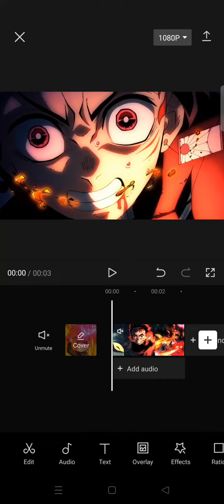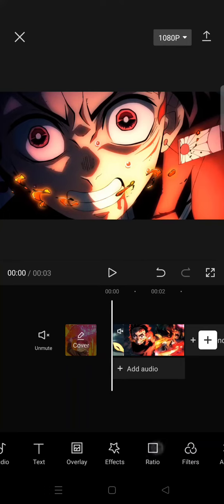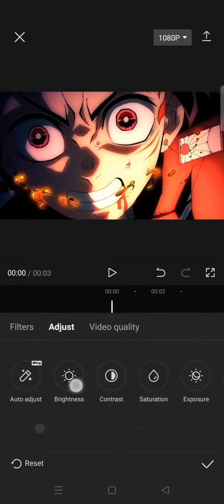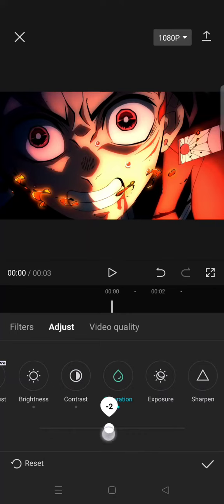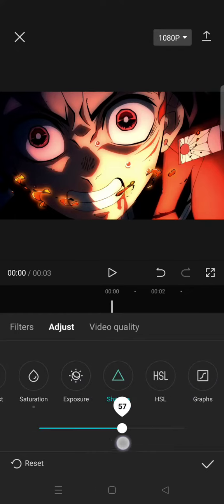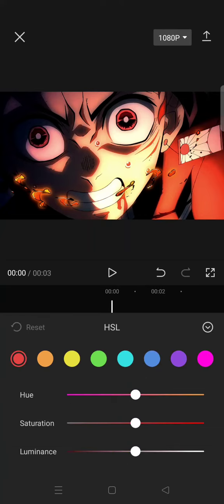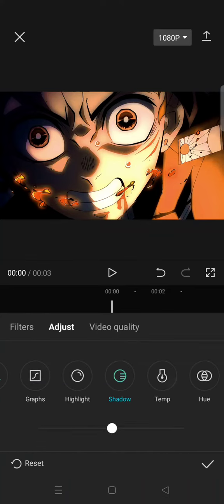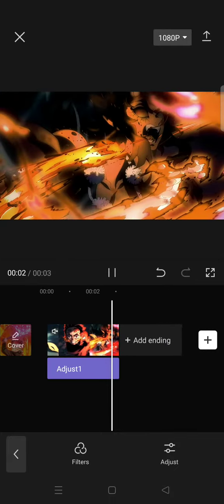Easy Quality Tutorial! How to Create a Better Quality Video with a Simple Coloring on CapCut?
Want to have a better-quality video? Follow these simple colorings I've shown in this tutorial!